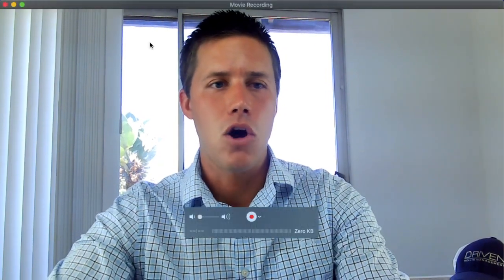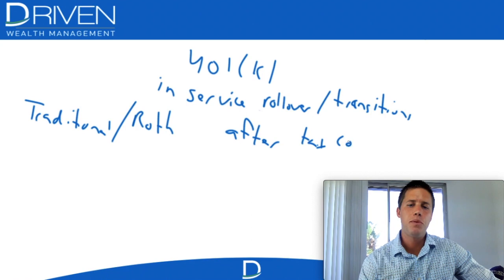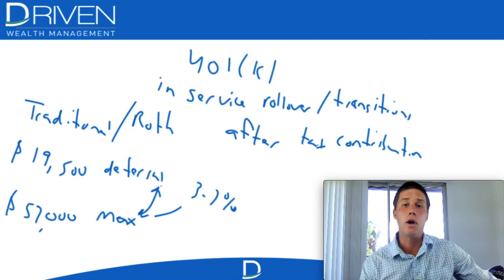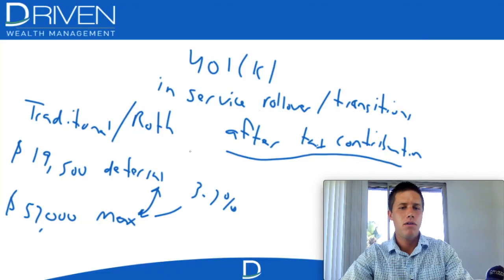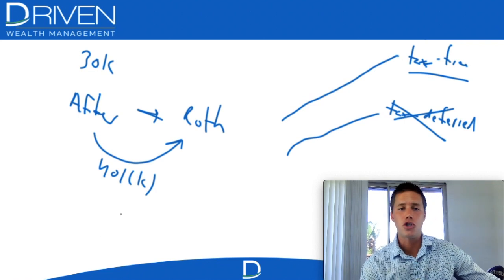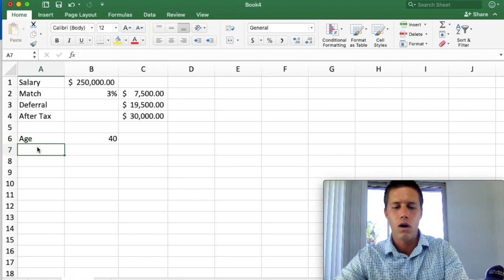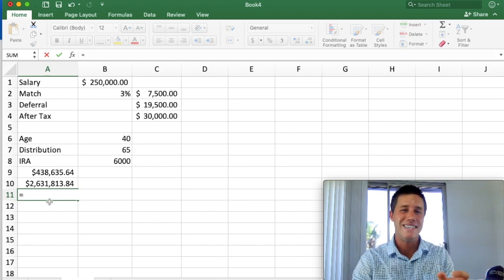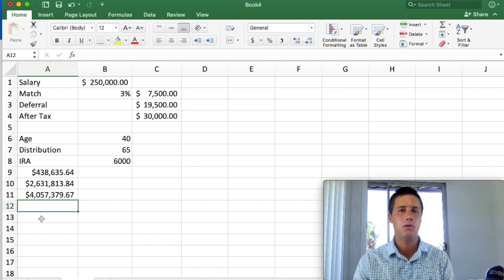Mega Back Door Roth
The video describes an incredible wealth building action - the Mega Back Door Roth Contribution.

ABOUT ME 👇

Hi, my name is Rick Vazza, and I’m a Chartered Financial Analyst, CERTIFIED FINANCIAL PLANNER™, and President of Driven Wealth Management where I develop business and personal financial plans and help clients achieve their goals.

I've been fortunate to work with and learn from my amazing clients. Unfortunately, our industry has long neglected helping people that can't yet afford our one on one services.

"Can't afford a planner? Well, go figure it out on your own..." remains the standard industry answer.

That needed to change. And that is why I built this channel. To provide quality education to help empower you to take control of your finances!

Driven Wealth Management is an Investment Advisor registered with the State(s) of  CA, TX. All views, expressions, and opinions included in this communication are subject to change. This communication is not intended as an offer or solicitation to buy, hold or sell any financial instrument or investment advisory services. Any information provided has been obtained from sources considered reliable, but we do not guarantee the accuracy, or completeness of, any description of securities, markets or developments mentioned. We may, from time to time, have a position in the securities mentioned and may execute transactions that may not be consistent with this communication's conclusions.